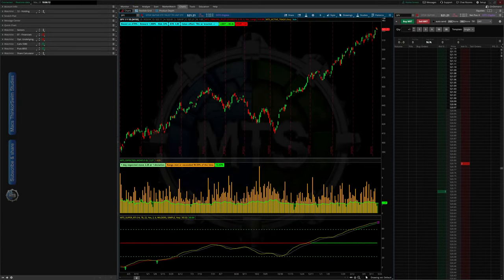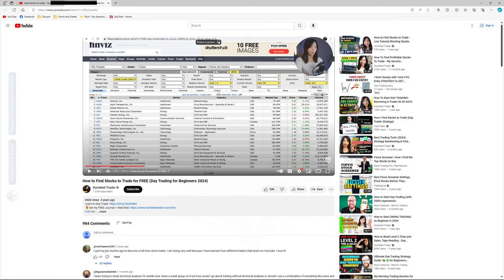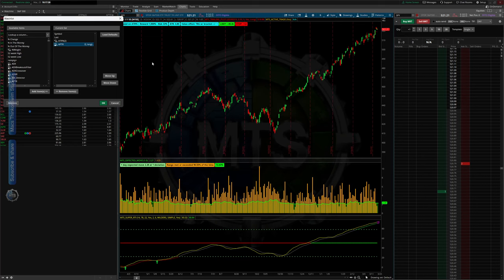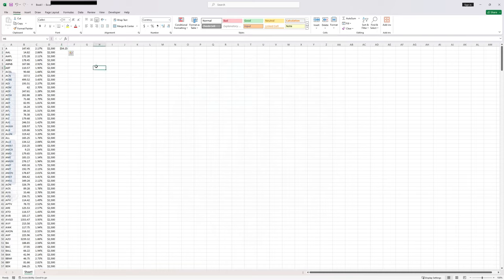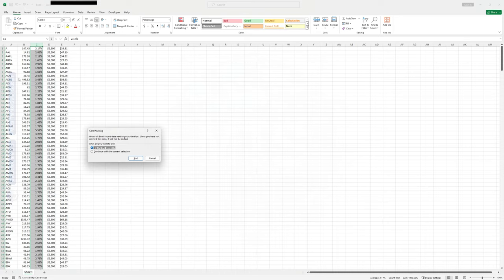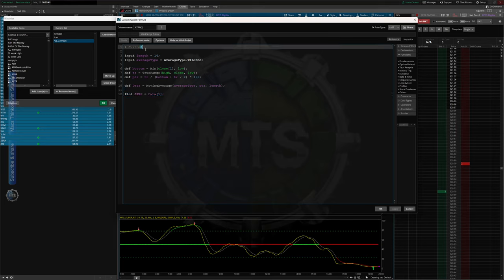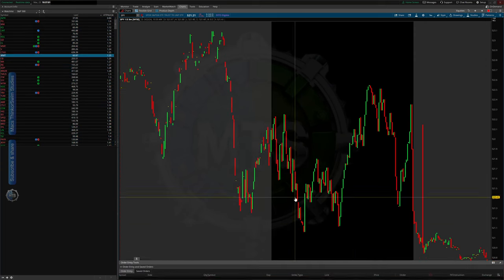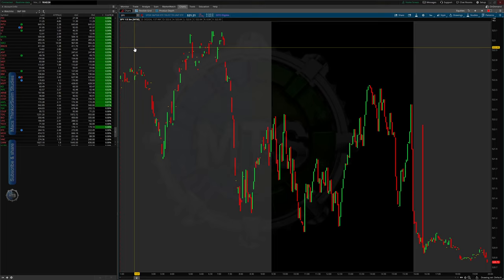Everything about ThinkorSwim aka TOS video 6 of 100, add power in your Watchlists 2 scripts you need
🏫 Follow the instructions in my video, use the scripts as shown in the video! UPDATED

1️⃣ *Learn how to add the important items in your watchlists*

*From my google drive you can download the Watchlist Cost% script as a file, or you can copy the text*
2️⃣🔗At 121 views ONE comment about the links, he said they were dead, they were not, however they are now! I am pulling my scripts from all videos that have no comment where the views are over 100!

*From my google drive you can download the Watchlist ATR% script as a file, or you can copy the text*
3️⃣🔗At 121 views ONE comment about the links, he said they were dead, they were not, however they are now! I am pulling my scripts from all videos that have no comment where the views are over 100!

🍎 This video *took many hours to create* If you feel my videos and scripts are helping you, please consider donating here!